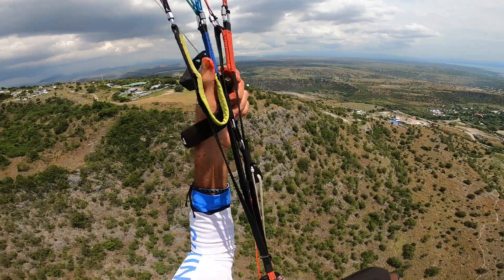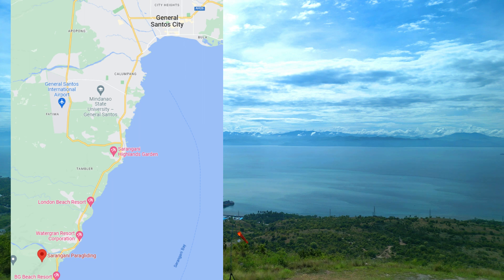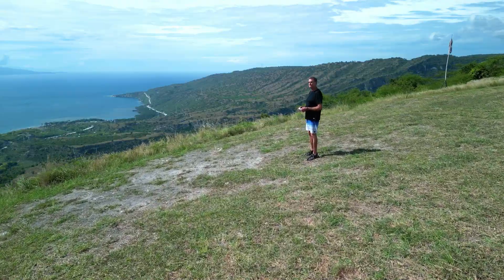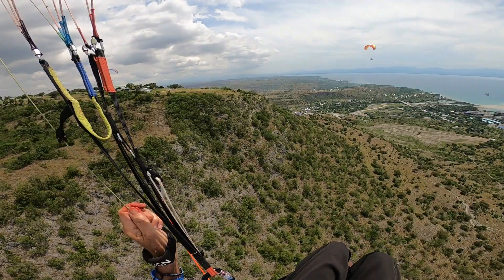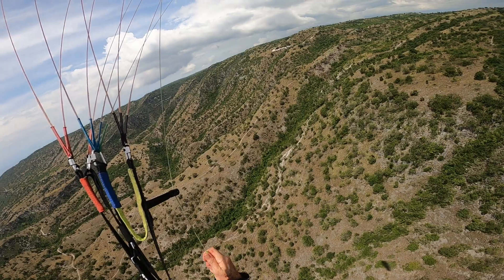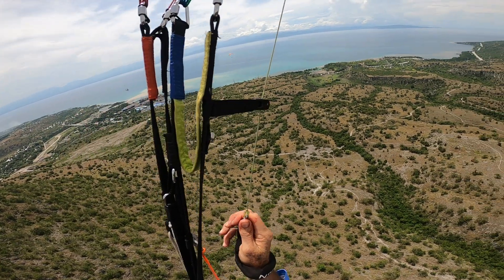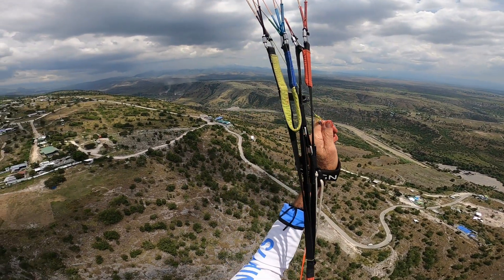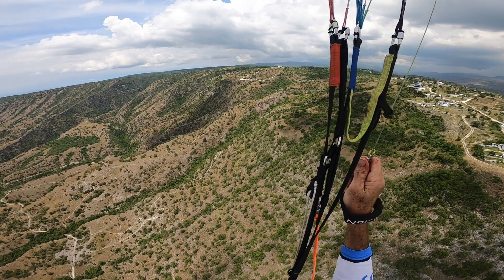PARAGLIDING Philippines Sarangani site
Paragliding Sarangani paragliding site my first flight , I am here on a paragliding holiday and will try out the paragliding site of the philippines stay tune for more videos